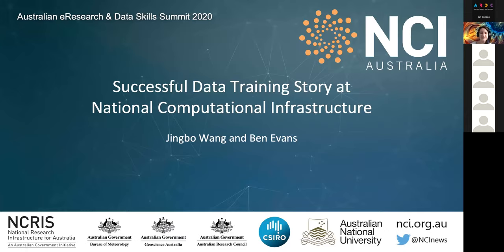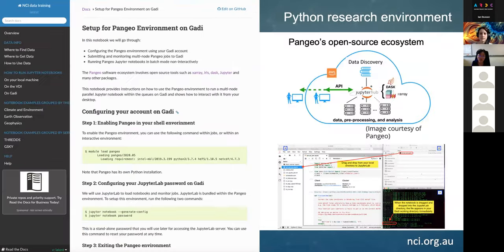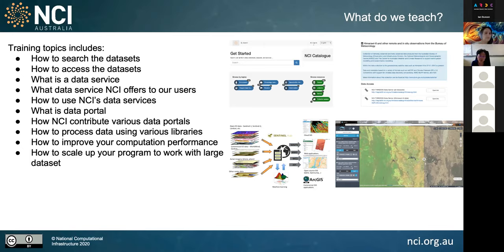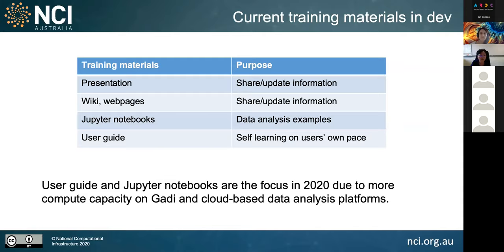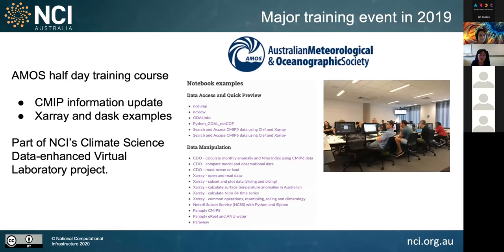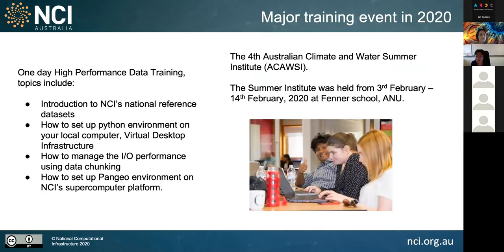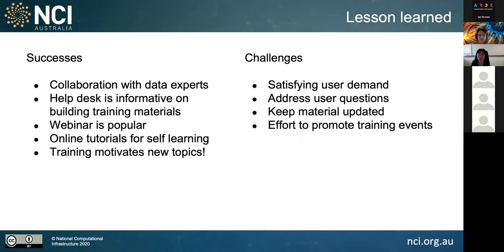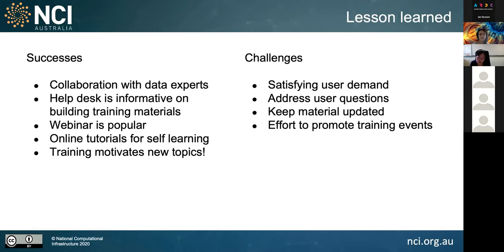Successful data training stories from NCI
Recording date: 27 October 2020
Speaker: Jingbo Wang

Presented at the Australian Data and eResearch Skills Summit 2020

NCI Australia manages a multi-petabyte sized data repository, collocated with its HPC systems and data services, which allows high performance access to many scientific research datasets across many earth science domains. An important aspect is to provide training materials that proactively engages with the research community to improve their understanding of the data available, and to share knowledge and best practices in the use of tools and other software. We have developed multiple levels of training modules (introductory, intermediate and advanced) to cater for users with different levels of experience and interest. We have also tailored courses for each scientific domain, so that the use-cases and software will be most relevant to their interests and needs.